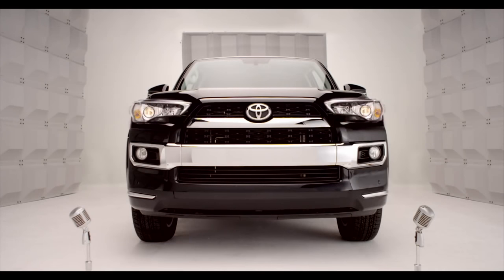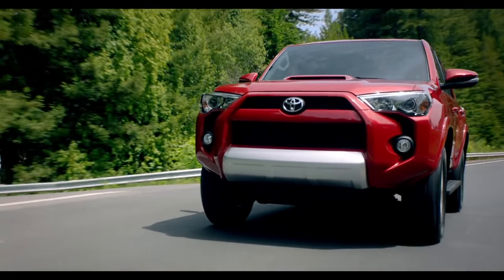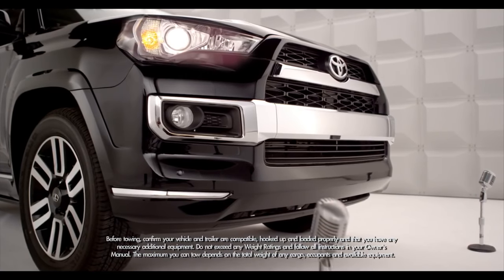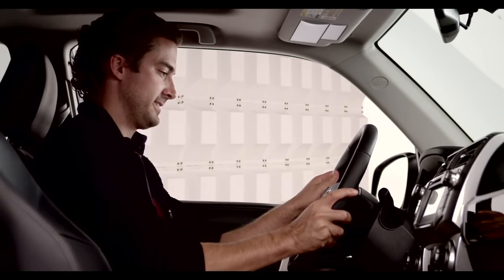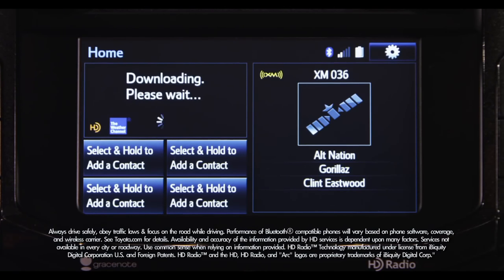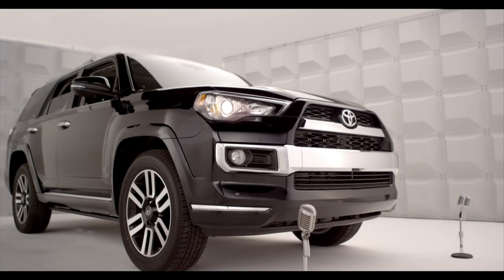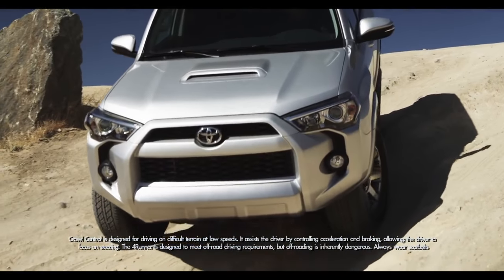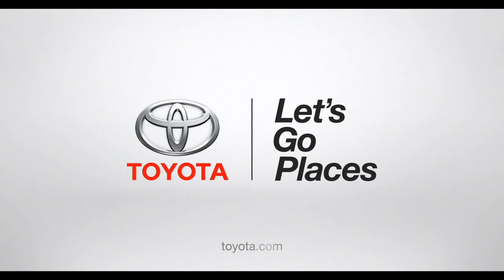4Runner How To Overview 2014 Toyota 4Runner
Find the cure for the common road with the 2014 Toyota 4Runner. Prototype shown with options. Production model may vary. Not all features available on all vehicles and model grades. Please see your Owner's Manual for further details and important safety information